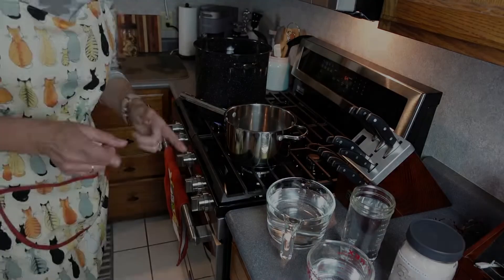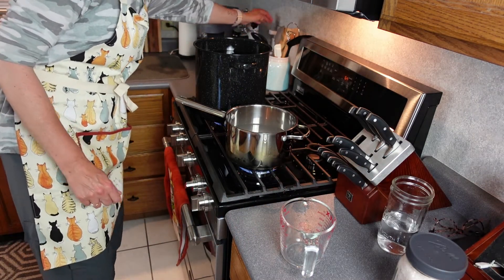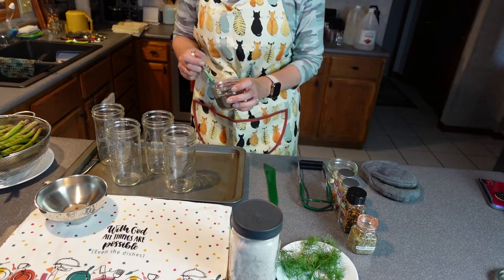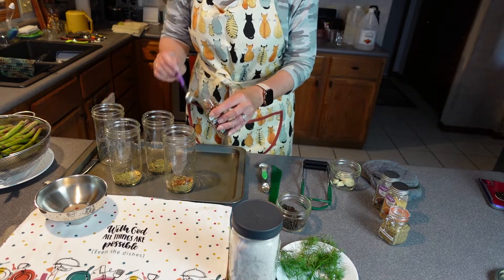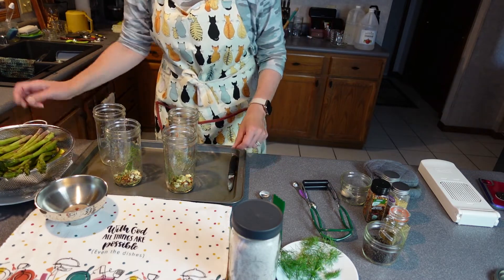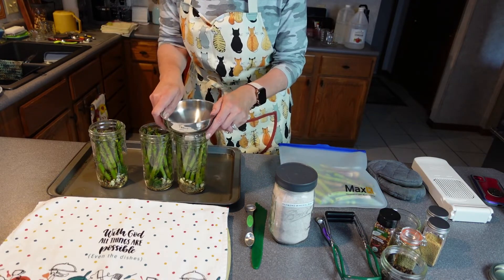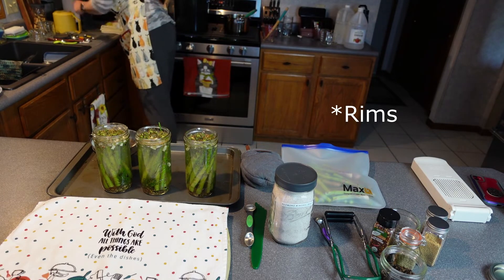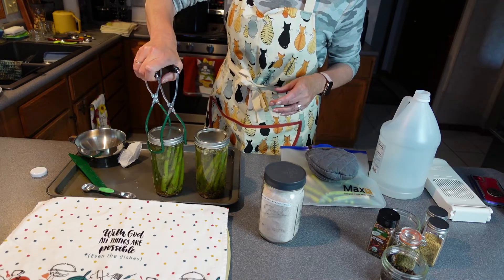The best advice for making Pickled Asparagus and water bath canning from start to finish.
Hi friends, Join me today as I use up some asparagus by pickling it and water bath canning it to make it shelf stable! The time is now to learn how to make that food last as long as possible! This is just one method amongst many.

Christine's Routines

Pickled asparagus:
2 pounds/Yield 3 20 oz jars
Simple brine:
Heat until boiling 2 C white vinegar, 4 1/2 C water, 1 T salt

Add per jar:
1 tsp peppercorns
1 tsp mustard seeds
1 tsp dill seeds
1 tsp oregano
1/4 tsp red pepper flakes
3 sprigs of fresh dill
1 clove of garlic, minced

Top with 1 tsp pickling salt

Equipment I use:
Sony ZV1
Fovitec
Rode Microphone

0:00 - 0:39 Intro
0:40 - 2:30 Making the brine
2:31 - 7:08 Filling the jars with ingredients
7:09 -10:00 Filling the jars with brine and preparing the jars for canning
10:01 - 11:01 Putting the jars in the canner
11:02 - 11:27 Turning the heat up on the stove for the canner
11:28 - 11:52 Jars are boiling
11:53 - 12:23 Taking jars out of canner
12:24 - 12:57 Closing
12:58 - 13:41 Bloopers